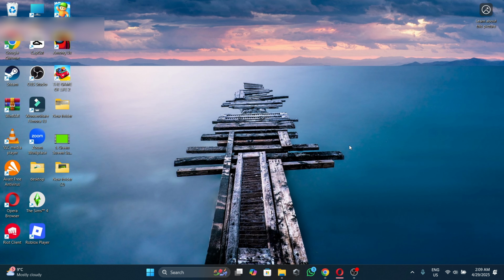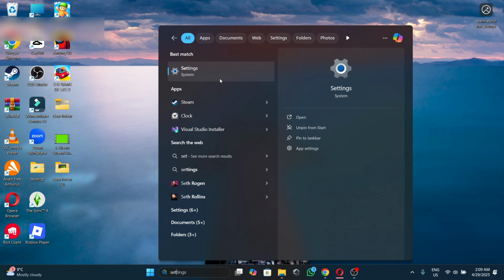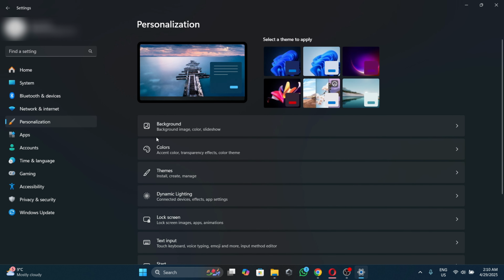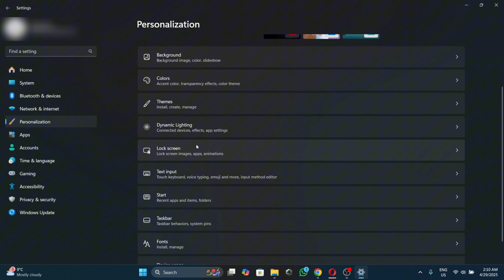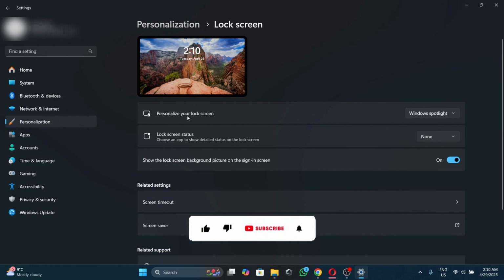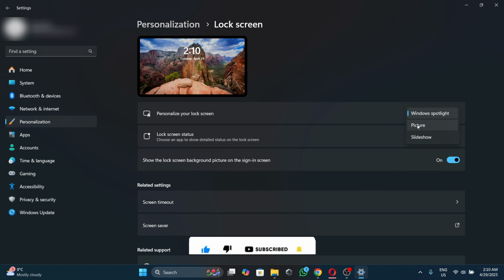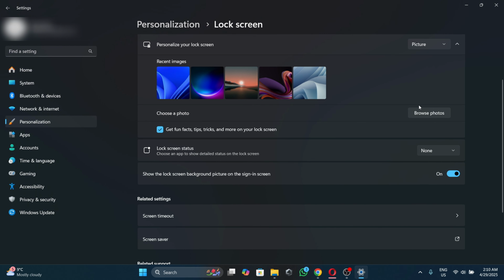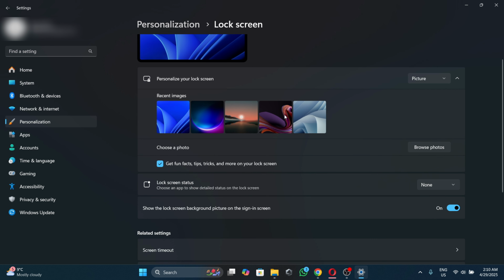How to Change Lock Screen Wallpaper in Windows 11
Want to personalize your Windows 11 lock screen? In this quick tutorial, I’ll show you how to change the lock screen wallpaper and set any image you like for a more customized look.